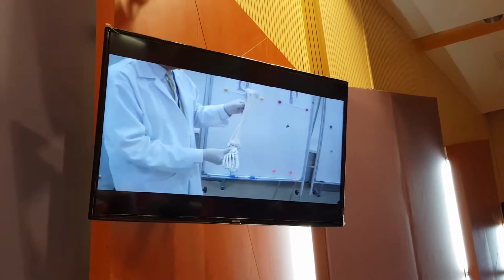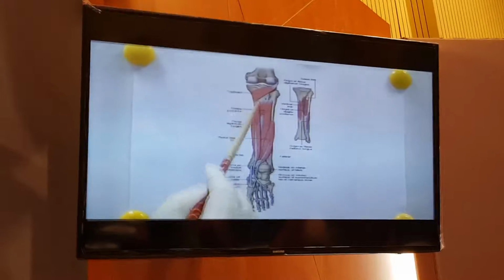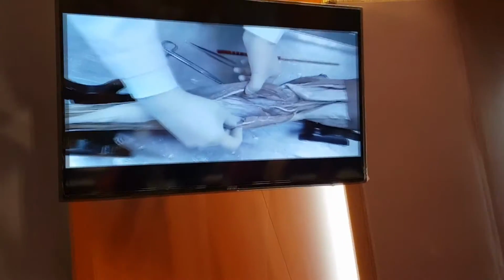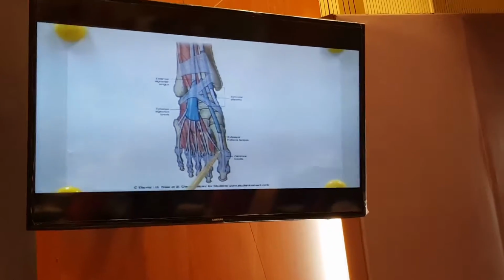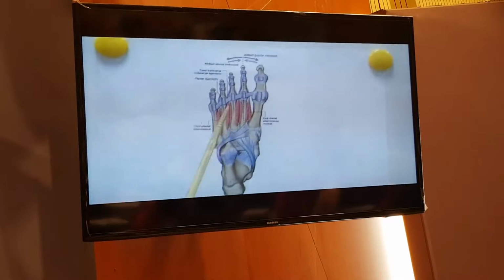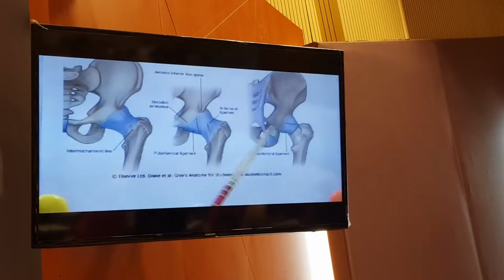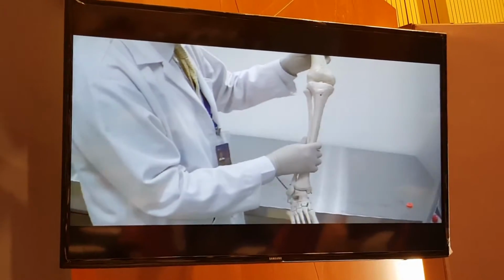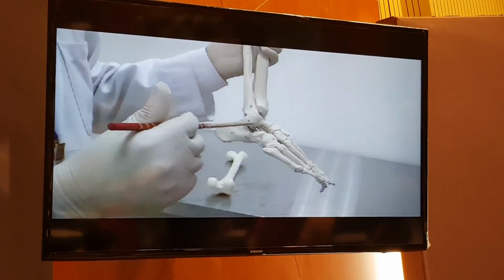Leg/Foot/Joints of the lower limb